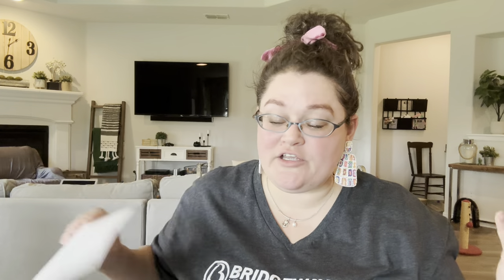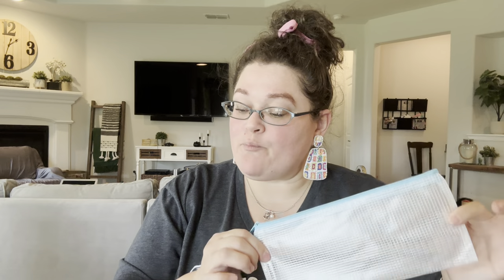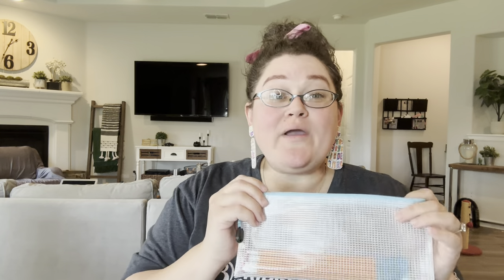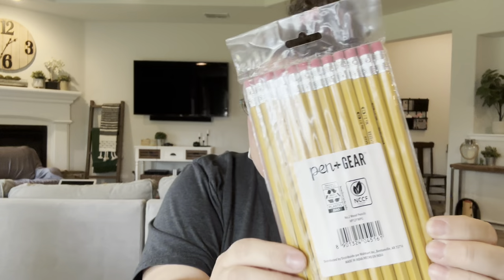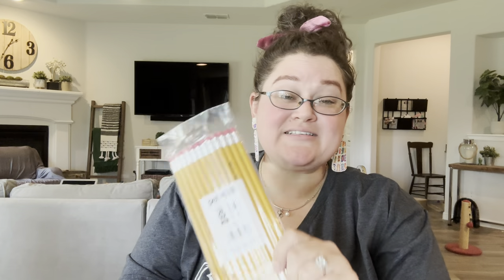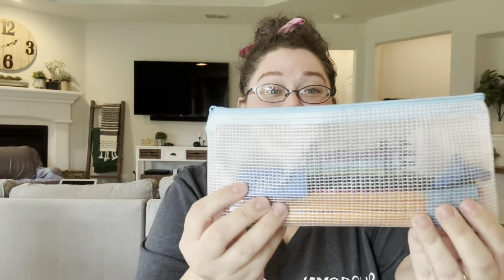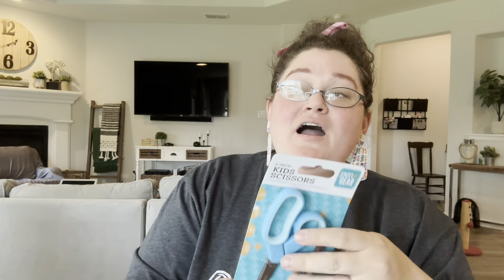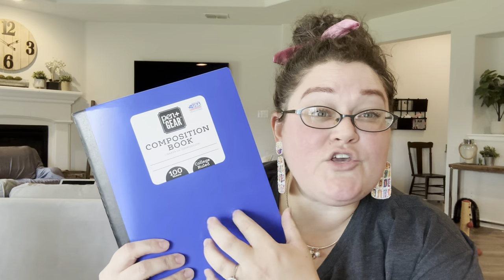Pencil Pack Price Points for Operation Christmas Child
Items in the Pencil Pack

Pencil Bag ($14.99 for 24)

Yellow Pencils ($0.47 for 12)

Colored Pencils ($0.54 for 12)

Crayons ($0.40 for 24)

Large Erasers ($4.97 for 100)

Eraser Toppers ($0.47 for 25)

Scissors ($1.47 for 2)

Pencil Sharpeners ($13.99 for 144)

Pens ($5.44 for 60)

Novelty Erasers ($4.97 for 25)

Composition Notebooks ($0.50 for 1)